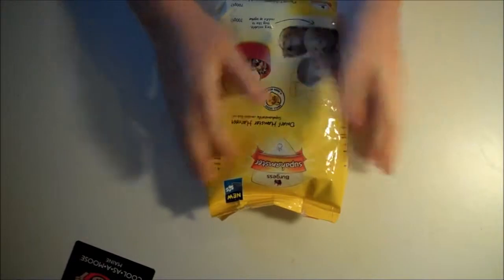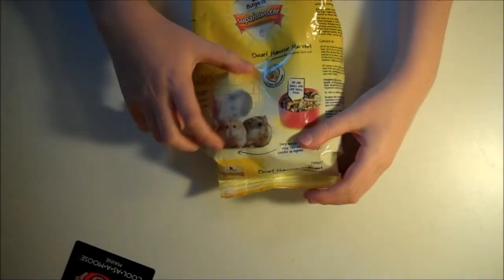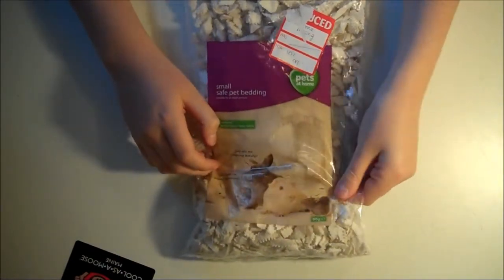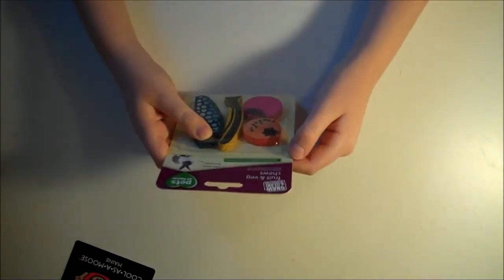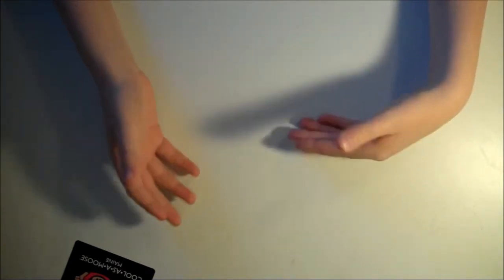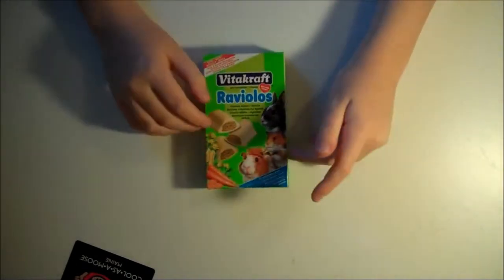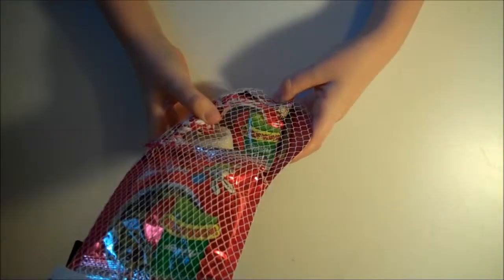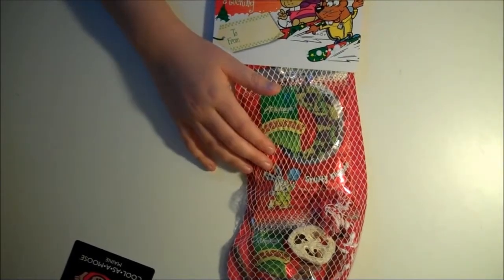Hamster Christmas Hual!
Comeing soon :D